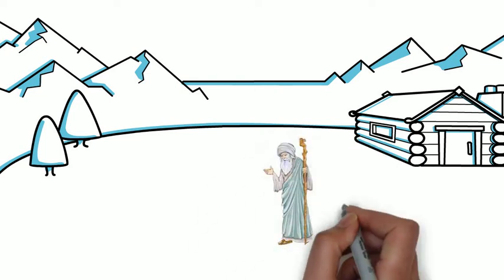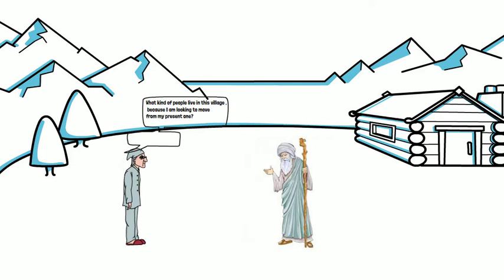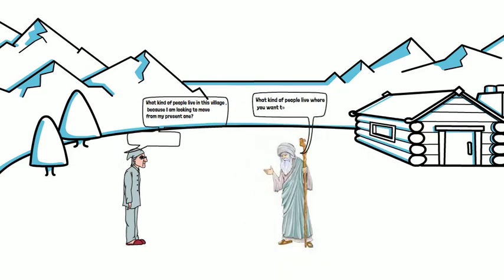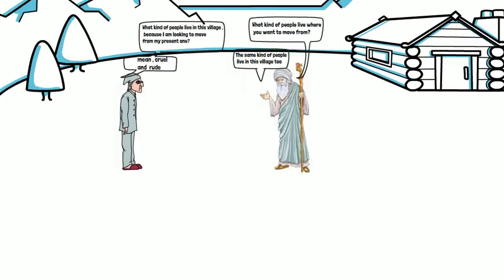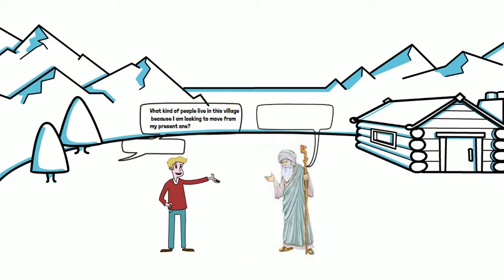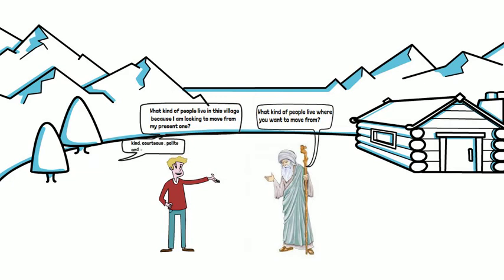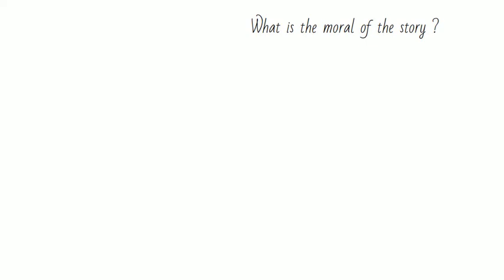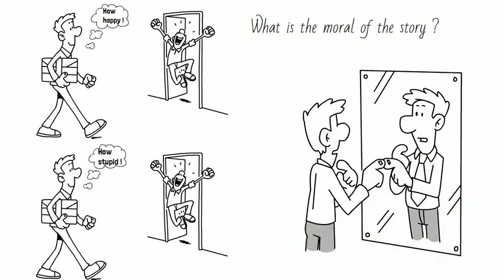People around you are ........ of you !! 🤔😱👿| Moral and Motivation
Hey there ,
Here is the new video ,

this is our original content . we produce it ourselves ..